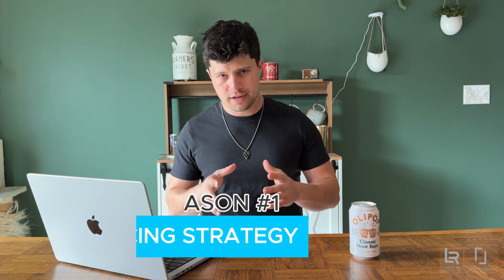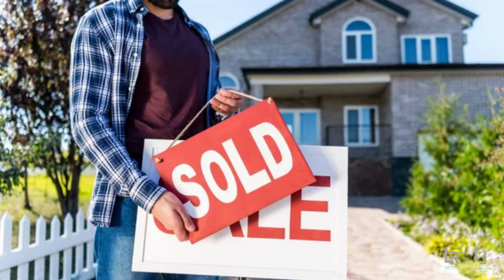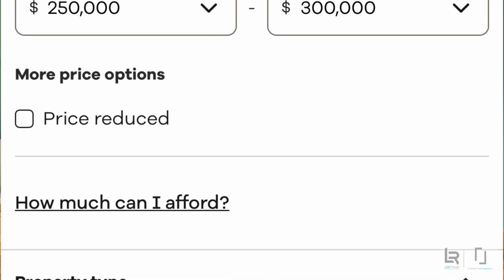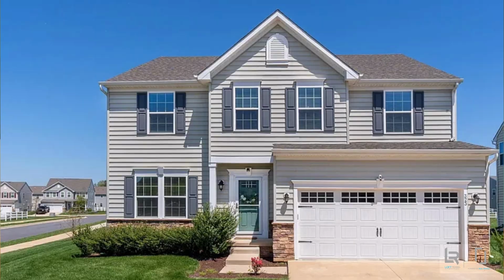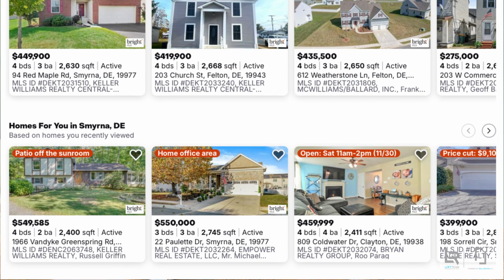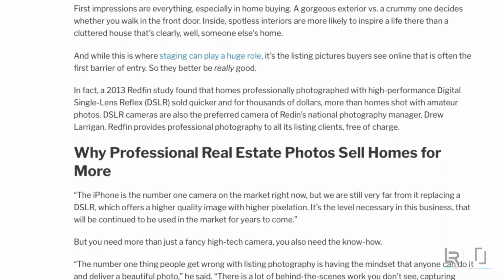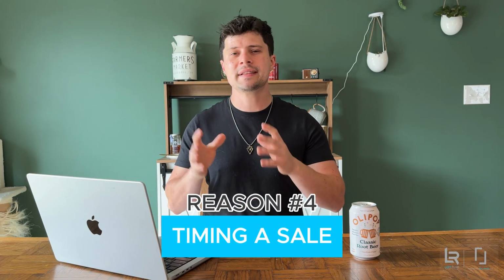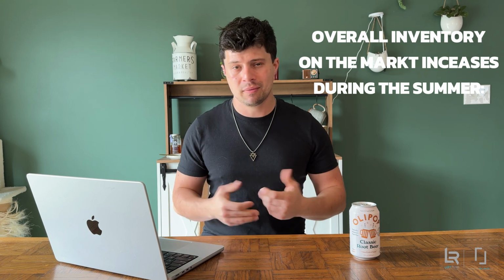5 Proven Tactics to Sell Your Home Fast!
Want to sell your home quickly and for top dollar? Learn the strategies backed by data from real estate experts: from pricing right to staging like a pro. Whether you're selling this season or just curious, these tips can make a world of difference.

Watch now and get ahead of the game! 🔑 Key Takeaways:
✔ Price competitively (don’t overlook the power of numbers!)
✔ Use professional photography for maximum impact
✔ Stage your home to make it irresistible
✔ Time your listing for peak selling seasons
 ✔ Work with an expert real estate agent

My name is Austin and I am born and raised in Delawarean! Growing up, I spent many summers at Delaware's Beaches, attending local events like the Delaware State Fair, and even going to school in Delaware's Northern Counties. Before being a Realtor, I was a full-time Firefighter and EMT, serving stations up and down the State.

My passion for service and dedication to my community is extended to our clients through our guidance and knowledge during the real estate process.

No matter what is your real estate needs, I,  Austin will be here to happily serve you and help guide you in the right direction so you can make your real estate dreams a reality.

We serve the whole state of Delaware.

From The Beaches (Rehoboth, Dewey, Bethany, Broadkill, Fenwick)

The Cities (Newark, Pike Creek, Wilmington, Riverside, New Castle, Bear)

The Between (Dover, Magnolia, Middletown, Smyrna, Milford, Milton, Felton)

If you are looking to buy or sell a home in Delaware, I can be your go-to Realtor/Agent